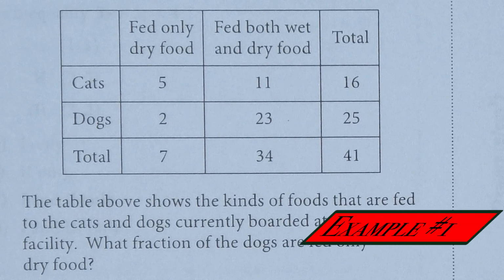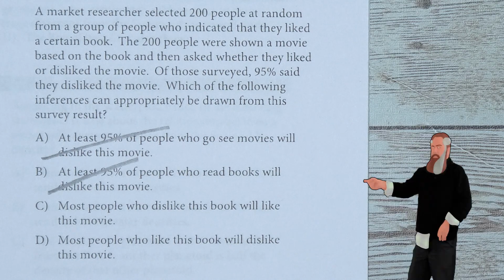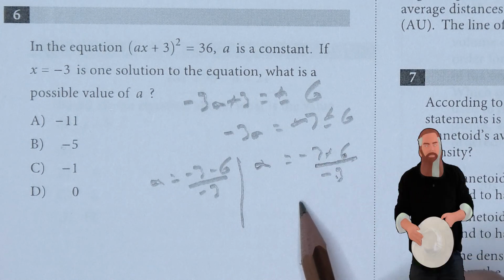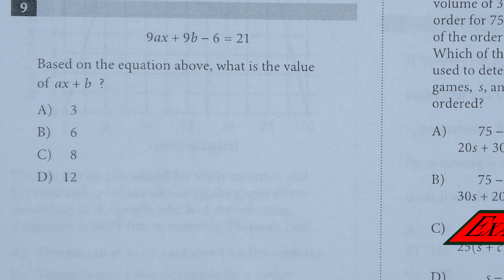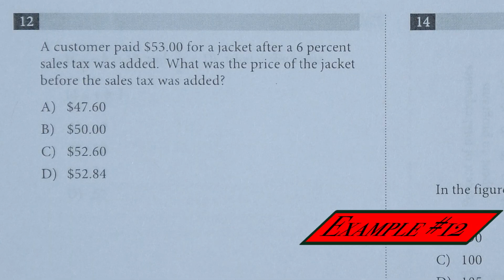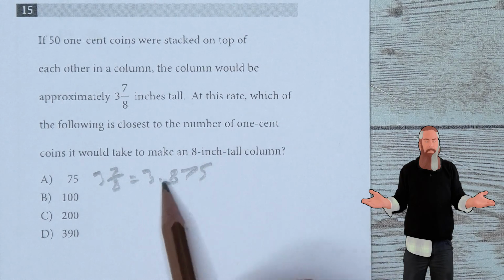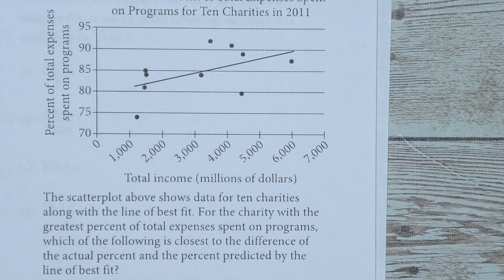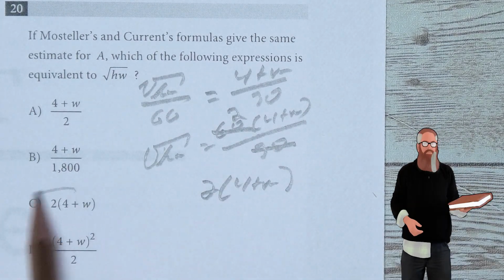College Board Practice Test #7 Part 4 #1-20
00:00 Intro
00:21 #1
00:44 #2
01:09 #3
01:44 #4
02:52 #5
03:57 #6
05:08 #7
06:28 #8
07:00 #9
07:35 #10
08:01 #11
09:24 #12
10:01 #13
11:12 #14
11:39 #15
12:30 #16
12:58 #17
13:37 #18
14:24 #19
15:11 #20

Song: Lullaby
Artist: Owl Nest